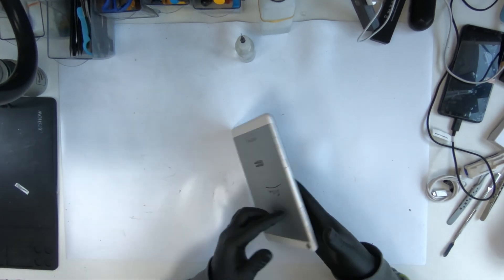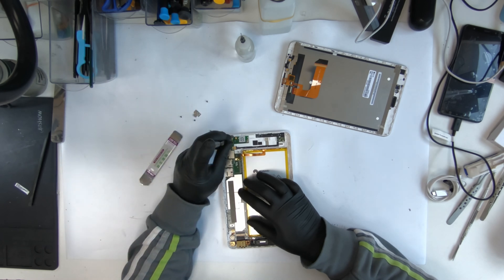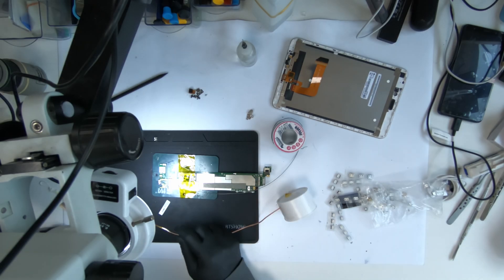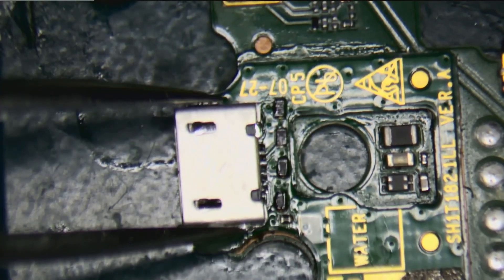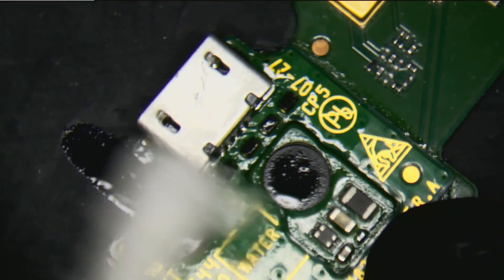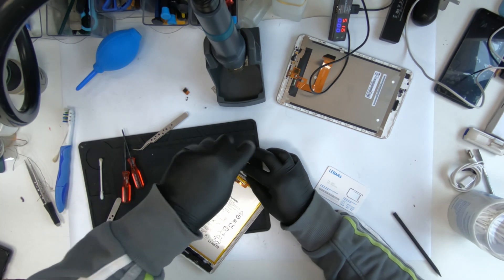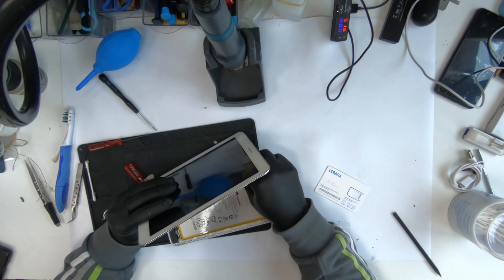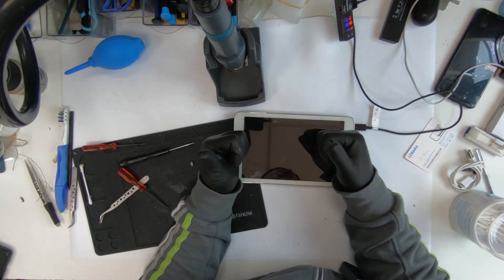huawei t1-821l charging port replacement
how to replace a charging port on a huawei tablet t1-821l